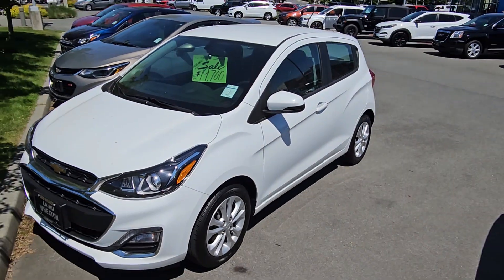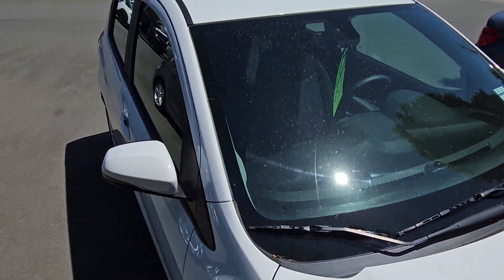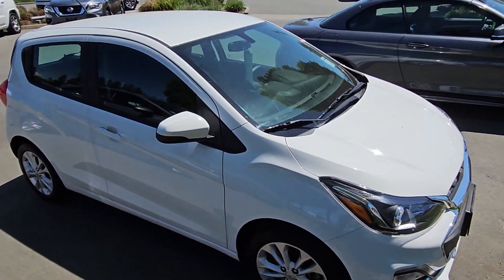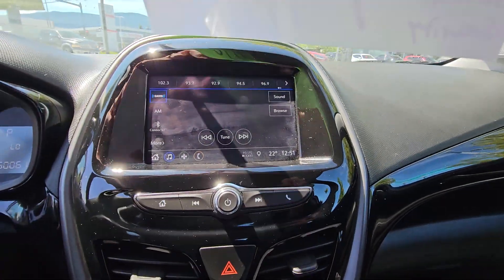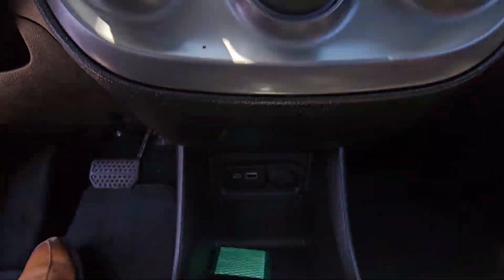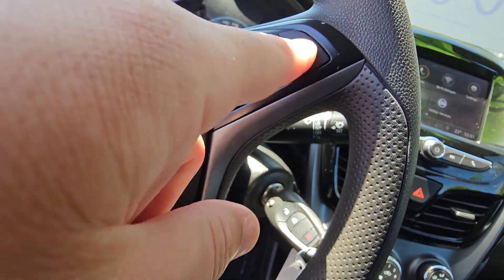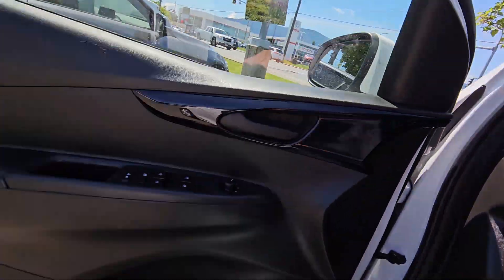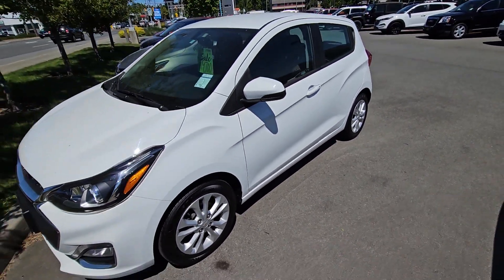2019 Chevrolet Spark LT for Jacqueline and Jerry